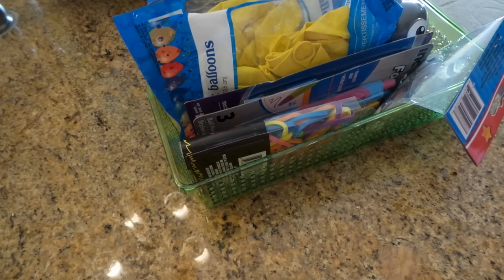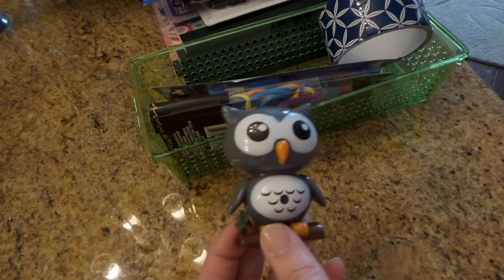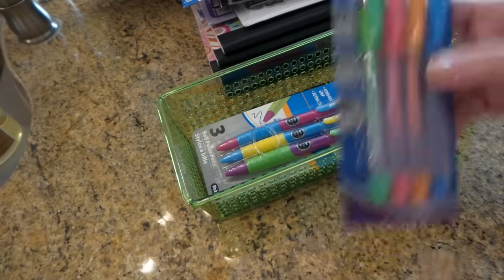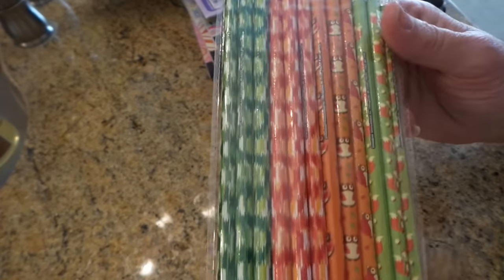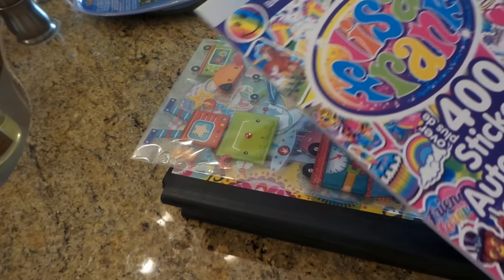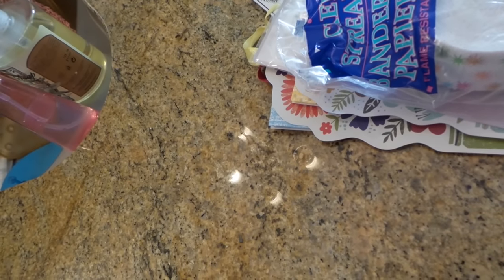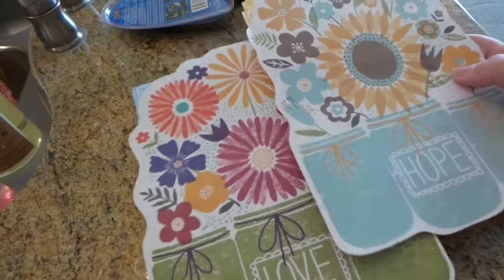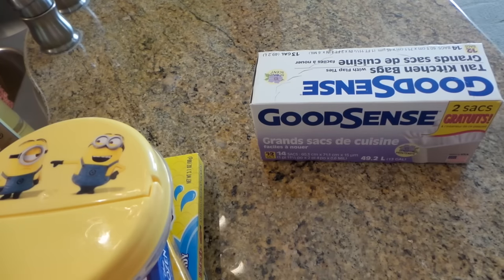Weekly Dollar Tree Haul Crafts, Car, Organization, Cleaning